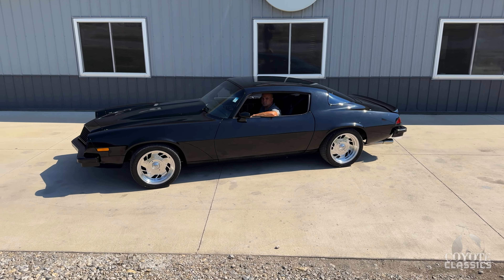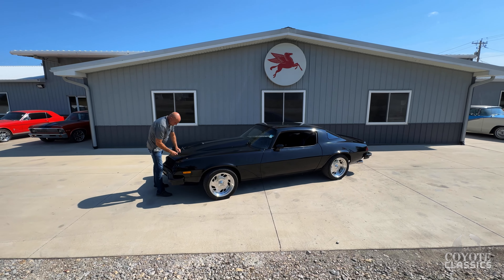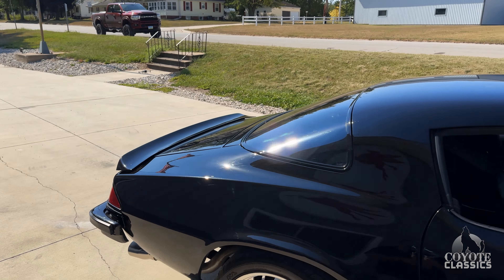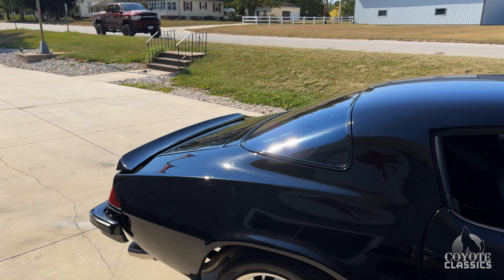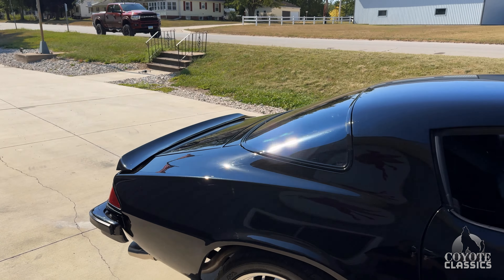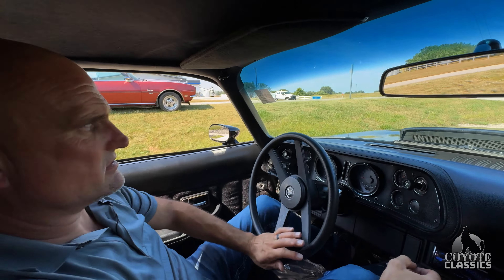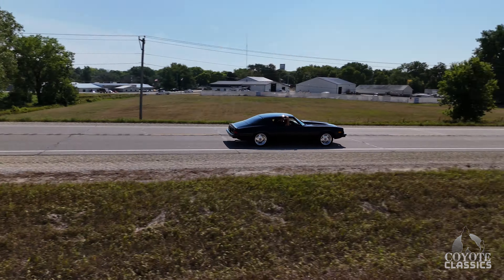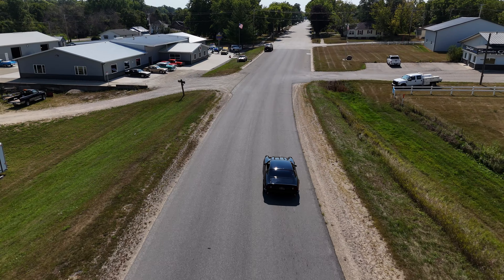1976 Chevy Camaro (SOLD) at Coyote Classics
COOL HIGHLIGHTS & DECODES! DESCRIPTION COMING SOON!
FAST FUN TO DRIVE CAR!
1. Build Chevy Small Block
2. Aluminum Heads
3. Headers
4. MSD Electronic Ignition
5. 4-Speed Manual Transmission
6. Posi Rear End
7. Power Brakes w/ Front Disc
8. Power Steering
9. Shaved Door handles
10. Electric Door Poppers
11. Black Paint has a great shine over a very straight body
12. Cowl Hood
13. Very Solid Undercarriage
14. Frame Connectors
15. Rear Sway Bar
16. Great Sounding Dual Exhaust
17. Very Clean Black Cloth Interior
18. Bucket Seats
19. Center Console
20. In Dash Tac
21. Am/Fm/Aux and Bluetooth Radio
22. Power Windows
23. Electric Fan

VIN & Door Tag decode as follows:
VIN- 1Q87L6L536547
1Q87: Camaro Coupe
L: 350ci 4bbl.
6: Model Year (1976)
L: Van Nuys, California Assembly Plant
536547: Serial Number; 36,574 1976 Chevy Scheduled for production at Van Nuys Plant

COWL TAG-
76= Model Year 1976
1FQ87=
1: GM
F: Camaro
Q: Sport Coupe
87: Hard Top
L = Van Nuys, CA Assembly Plant
180582= Sequential Body Number
19M = Interior Trim Code
19: Black
M: Vinyl Interior
A51= Bucket Seats
W13L13U=
W: Water Based Paint
13L13U: Silver Paint
07D= Built Date
07D: 4th Week of July,
B = Model Year 1976
- = Sport Coupe
270176 = Batch Code
00:00 Walk Around
06:09 Test Drive
10:24 Coyote Classics.com